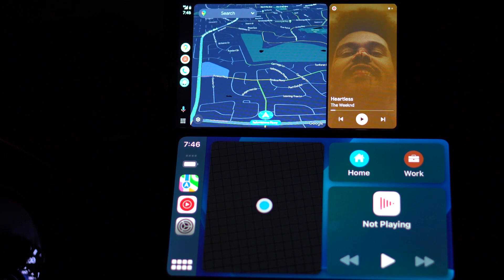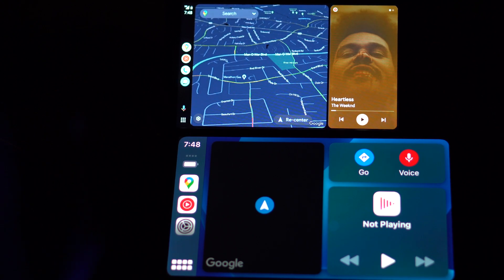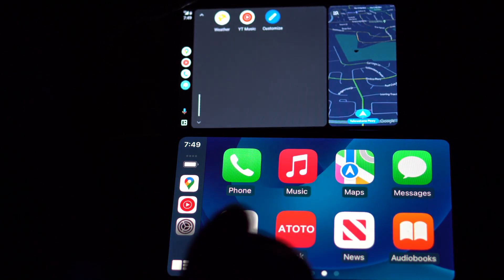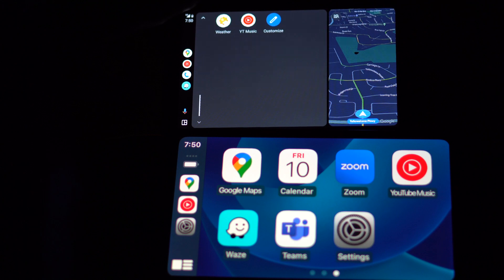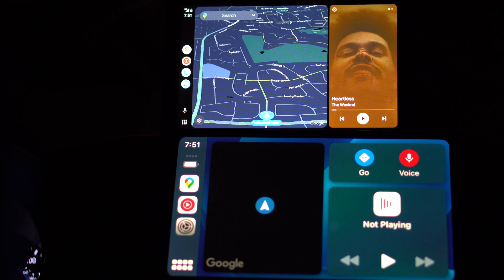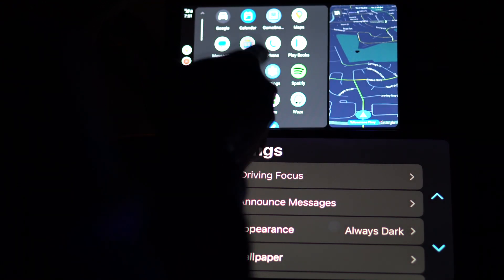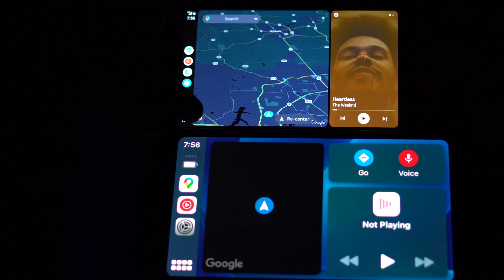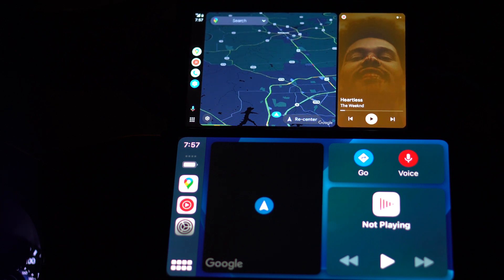CoolWalk vs CarPlay Comparison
A quick comparison of new android auto coolwalk vs apple carplay.